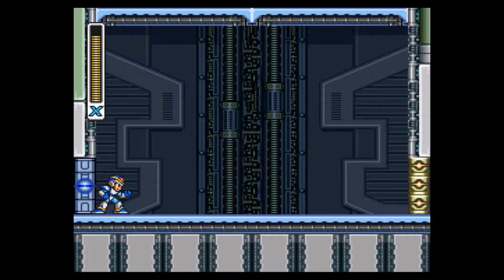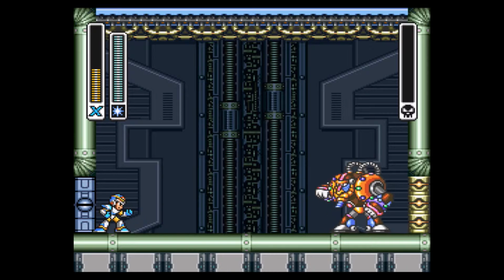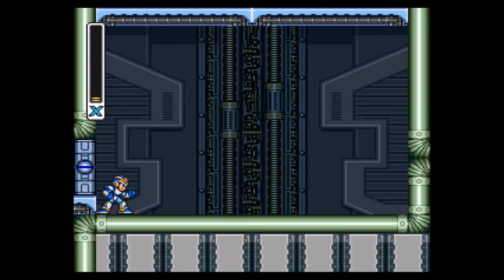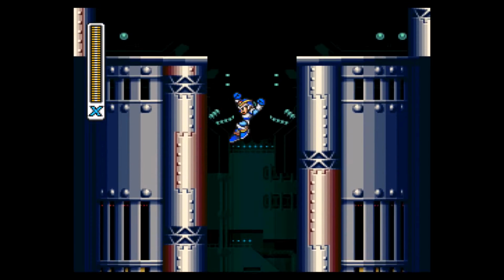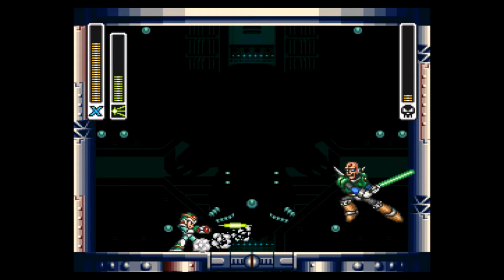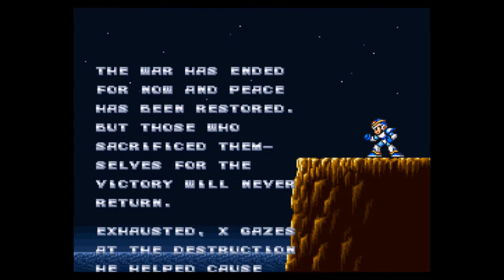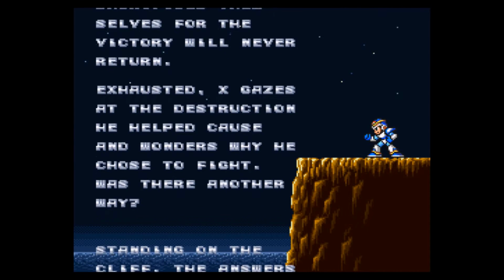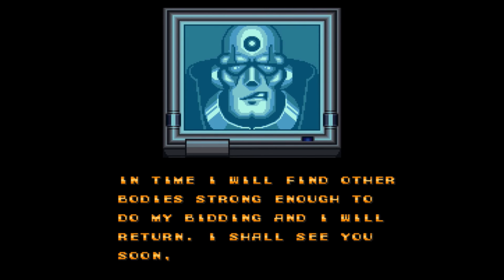Mega Man X Part 5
We take down Sigma for the last time, for the first time!